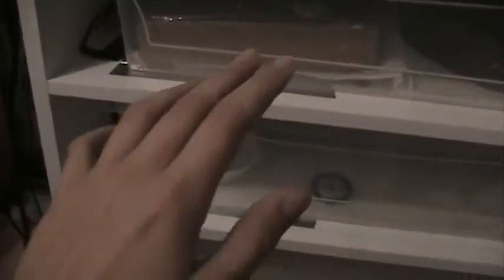snake racks for sale